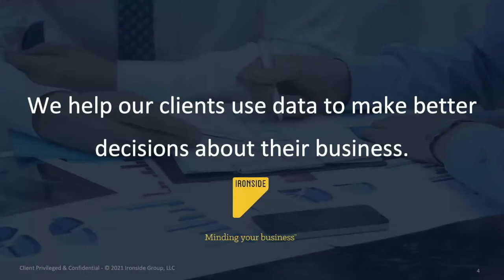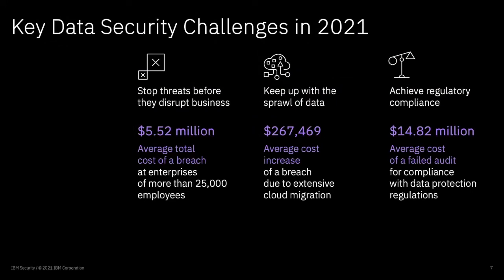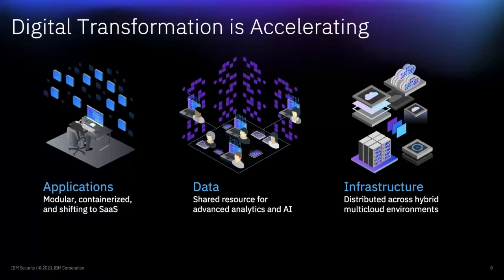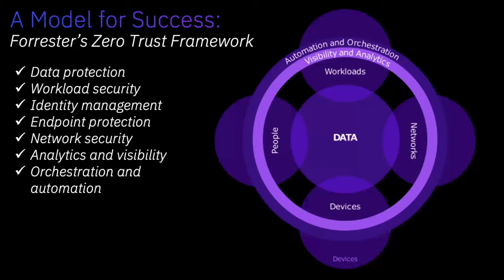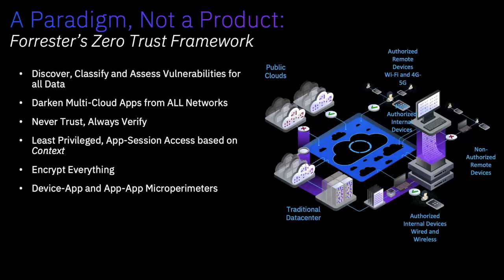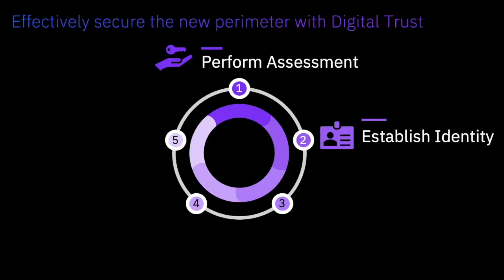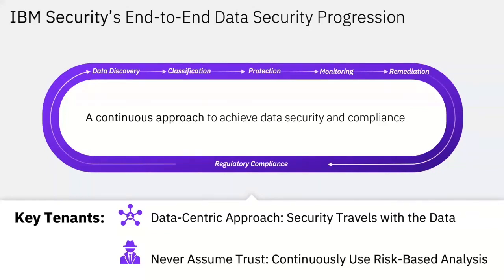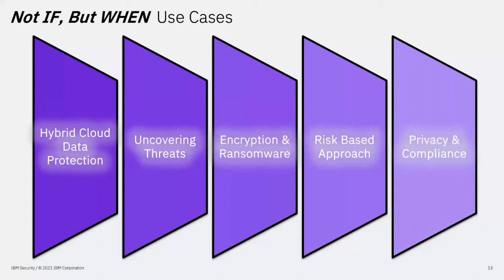Not IF but WHEN - Data Security Series - Mitigate Risk around Sensitive Data - Take30 w Data Advisor